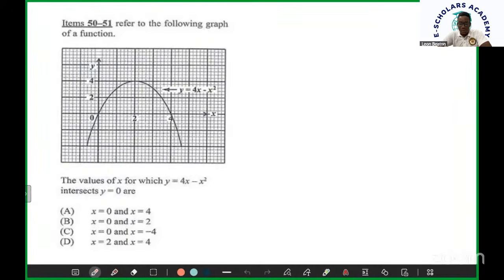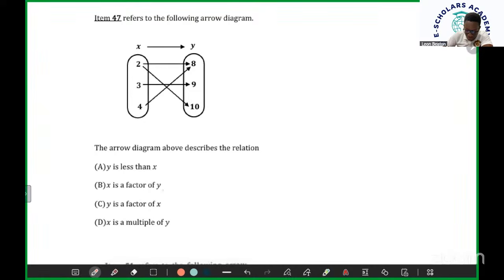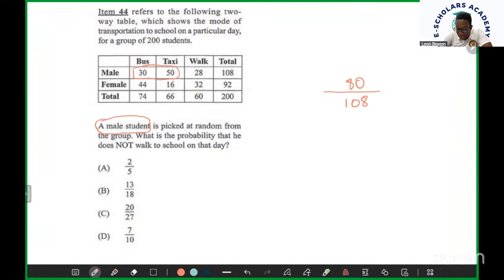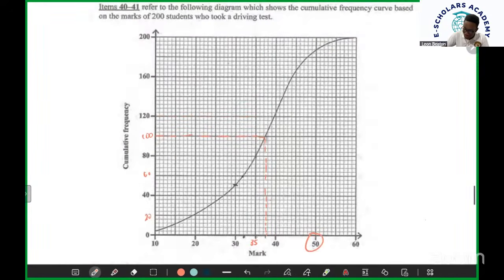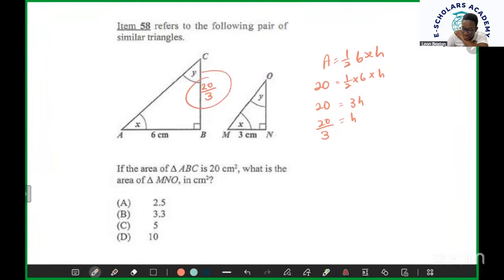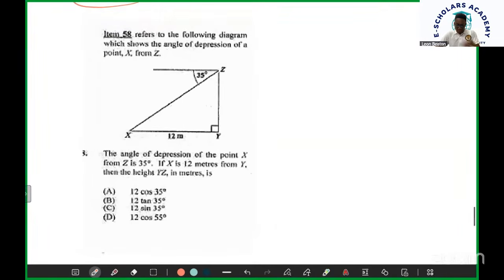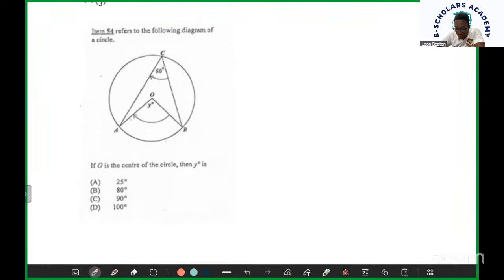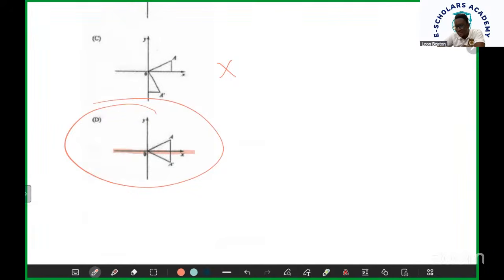CSEC Mathematics Paper ONE LIVEEEEEEEE